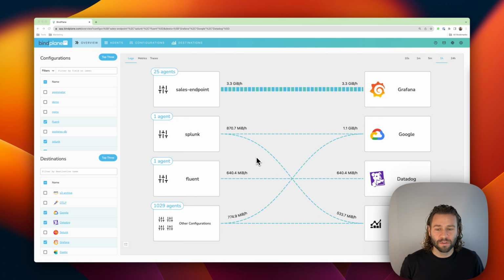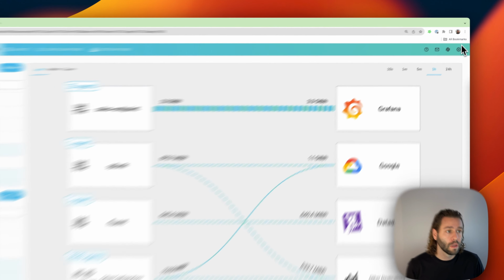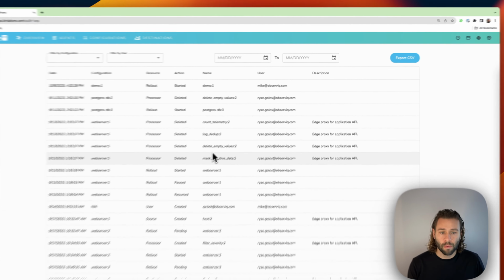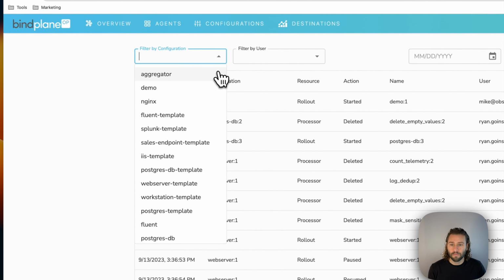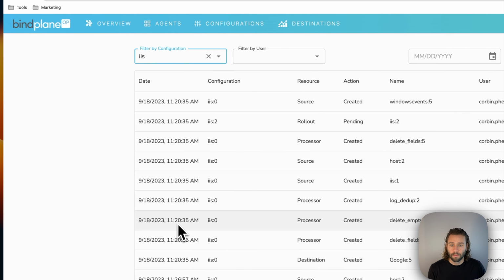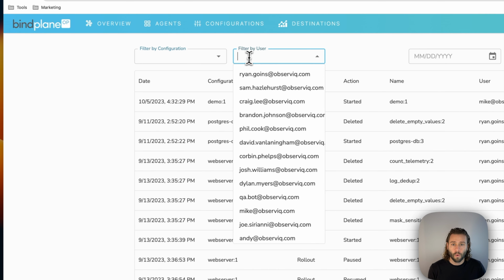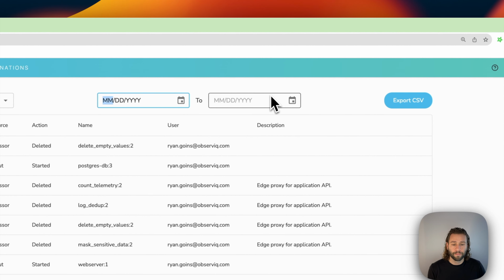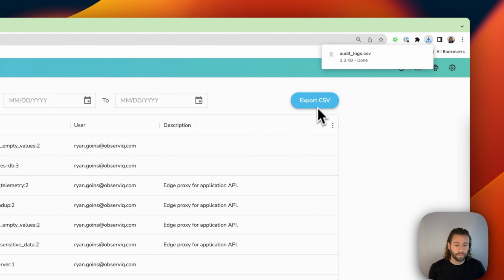Viewing Audit Logs in BPOP Enterprise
Learn how Enterprise users can make the most of the audit trail feature on BindPlan. The video provides a thorough overview of all the changes made to configurations, users, and rollouts. You'll learn how to access the audit logs, filter by different criteria, and effortlessly export data using a step-by-step guide.